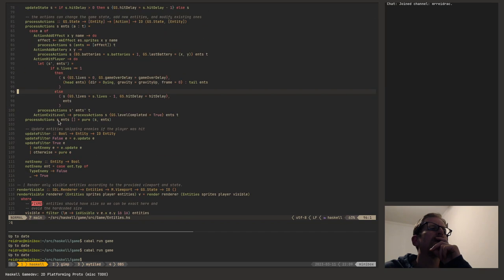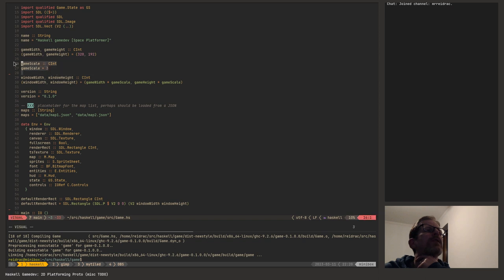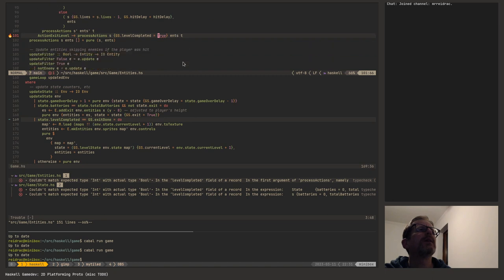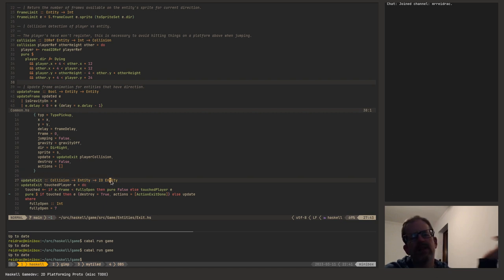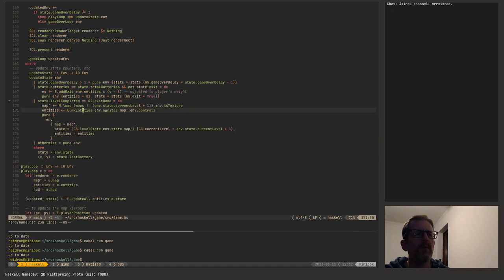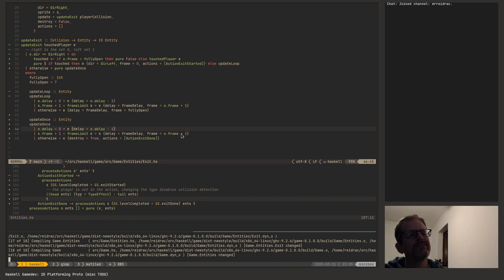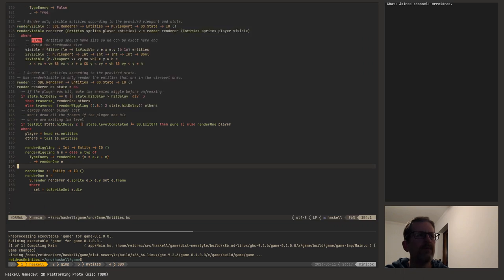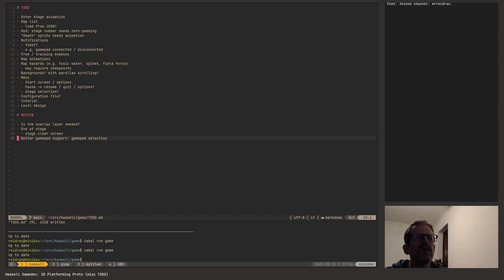reidrac is CODING 31: Haskell Gamedev (PC, 2D Platformer)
Live coding, session 31. Misc TODO (mainly the exit level transition).